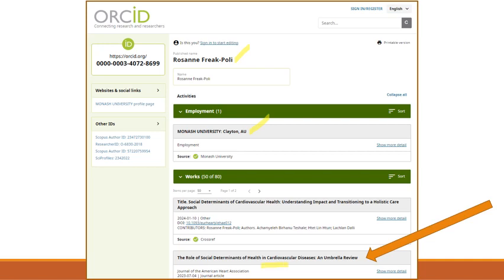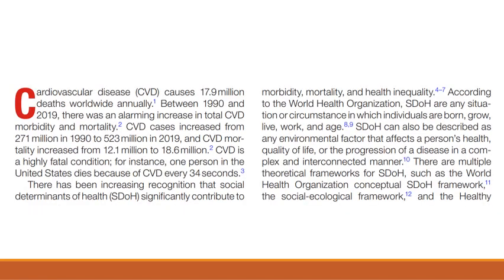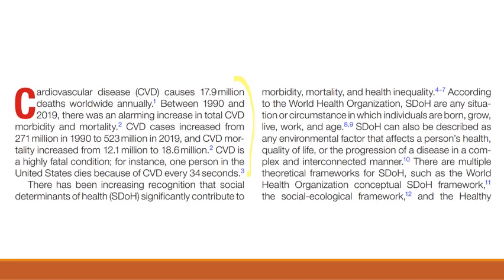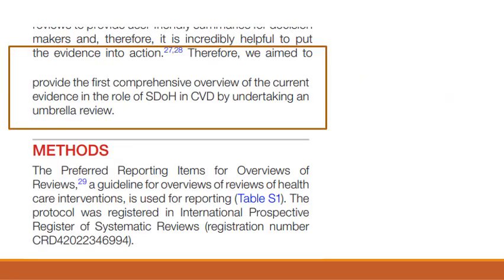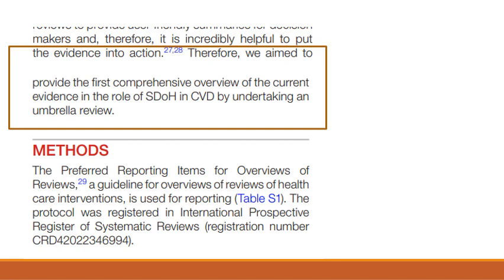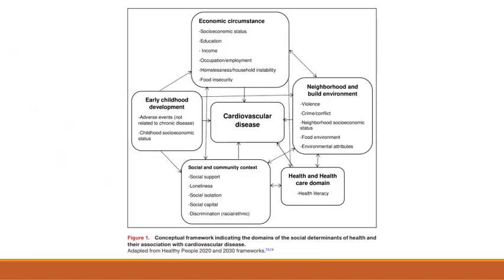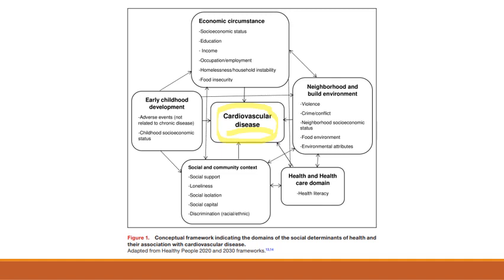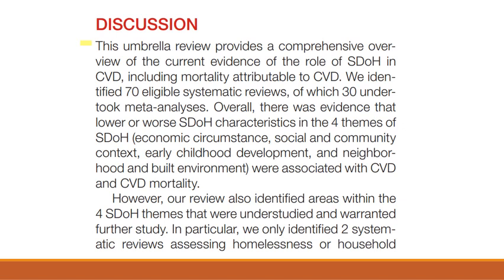SDoH and CVD article review